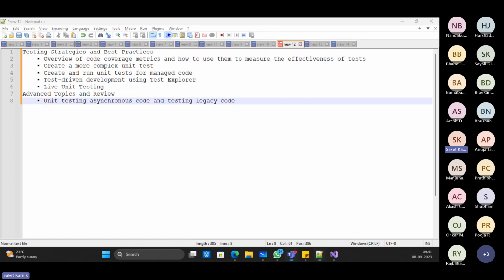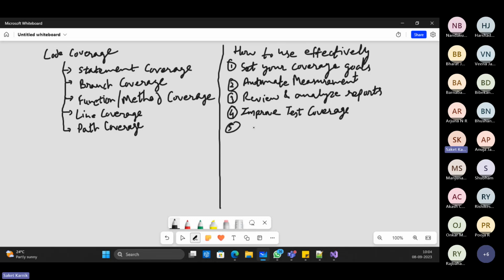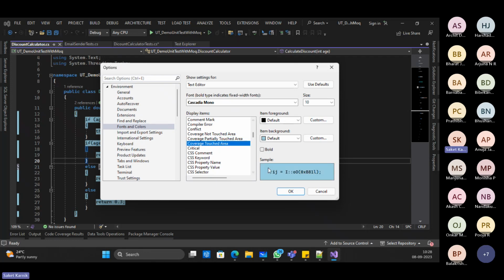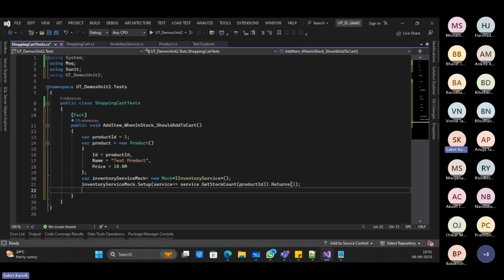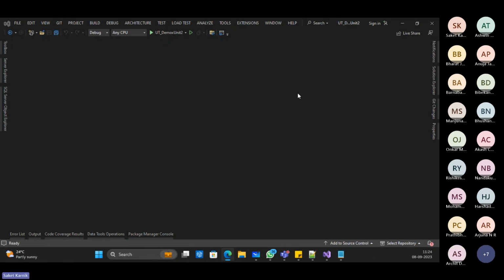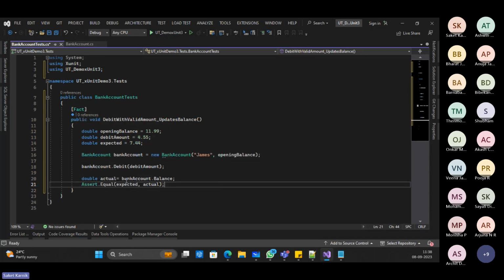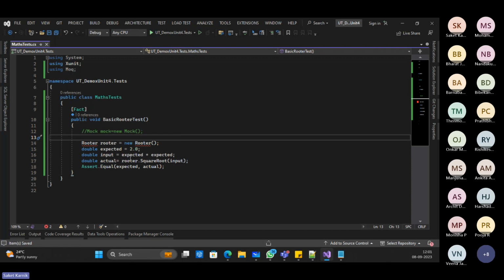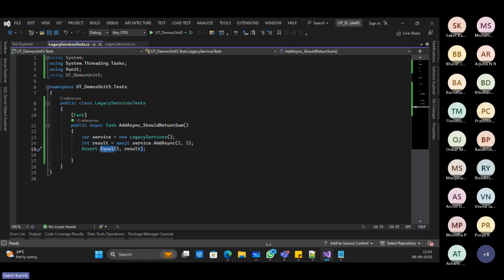Training on Mastering NET & Net Core, Quinnox 2023 09 08 Day16